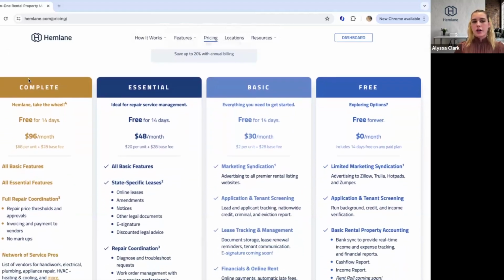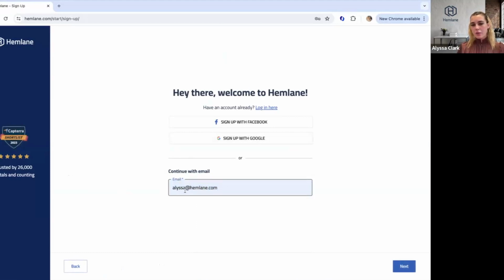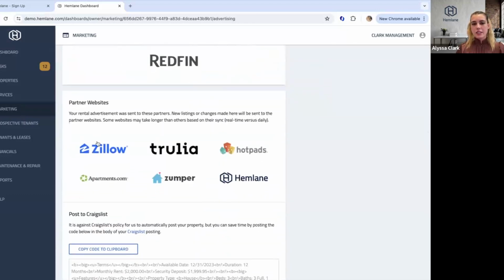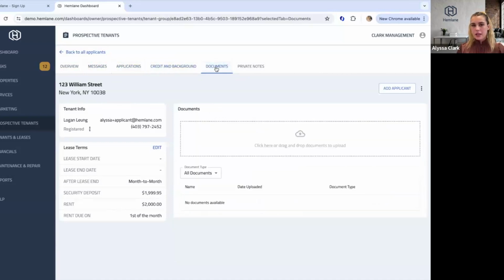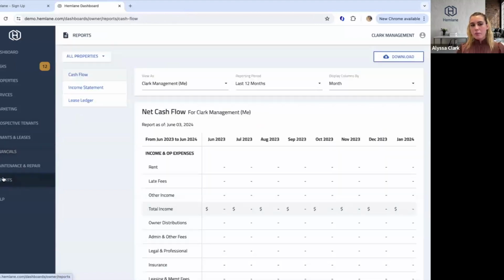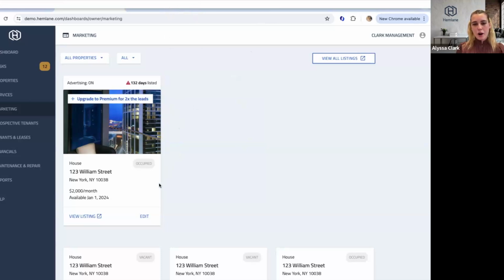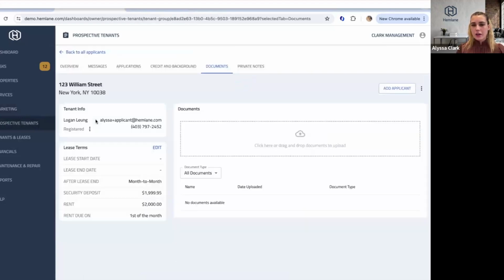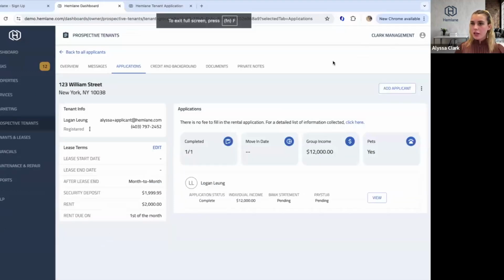Introducing Hemlane's Free Plan